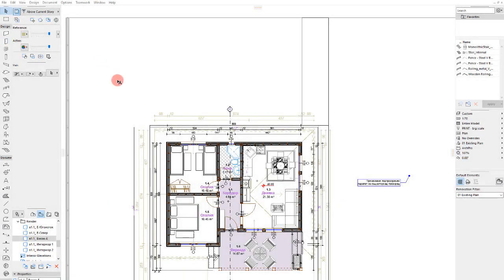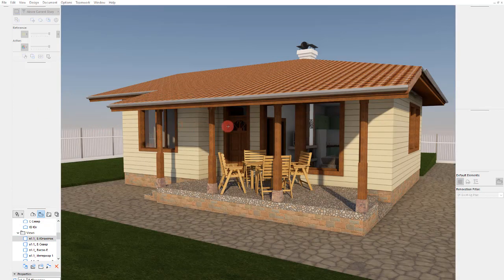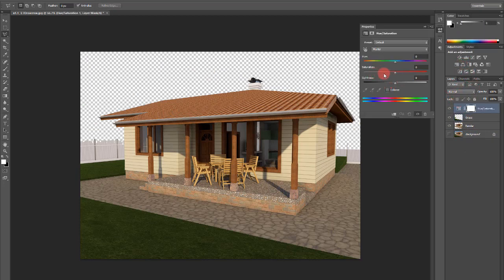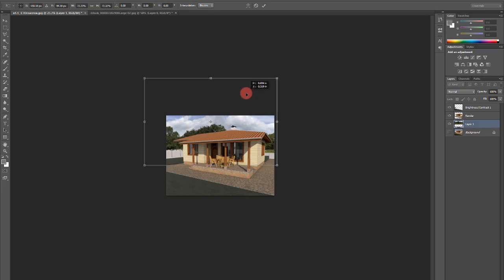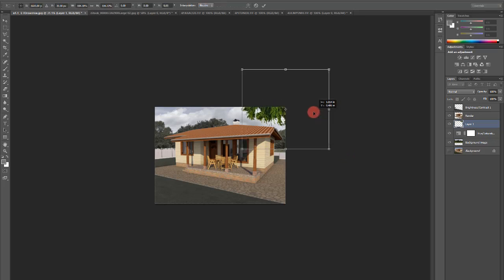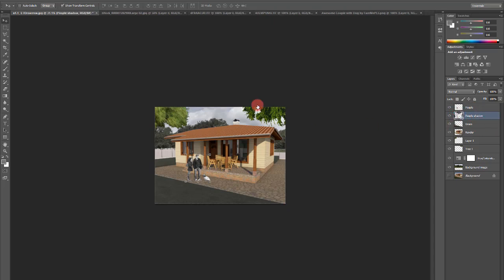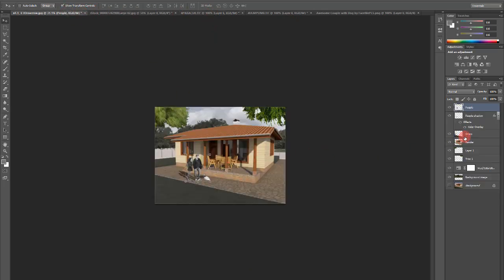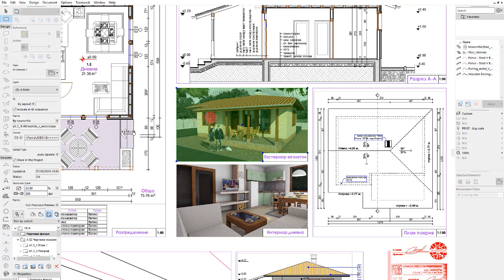Qucik Professional House Rendering (Archicad + Photoshop)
We make a quick 1 story house rendering in Archicad and later add features to it it Photoshop. Everything is done real-time, without cuts of important parts of the video. House design is done in Archicad, while the rendering from Archicad is left as simple as possible. We add people, trees etc. in Photoshop to speed up the rendering process.
Author/Автор: Nicola Lalev from ADIsoft
Date/Дата: 20/07/2019
Programs used / Използван софтуер:

-Archicad 22
-Photoshop CS6